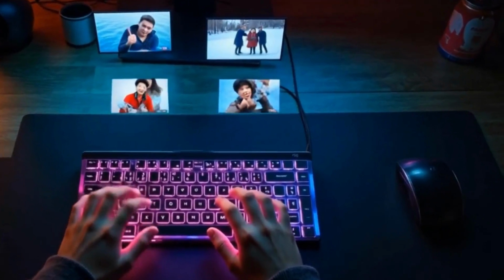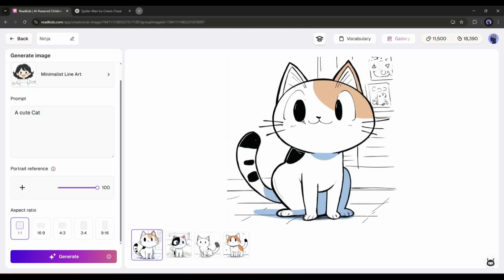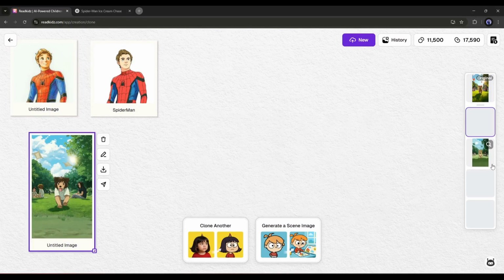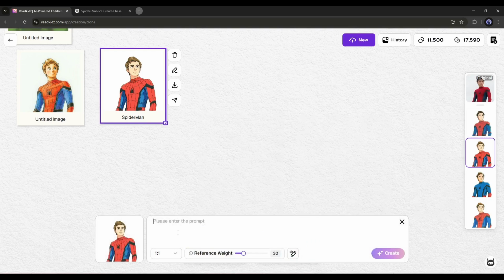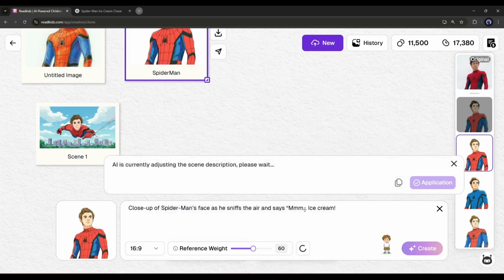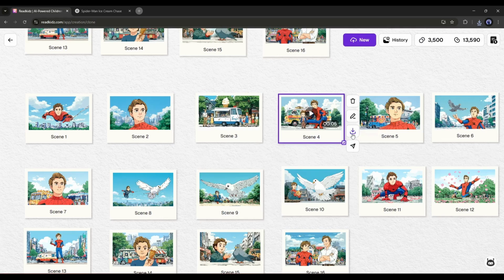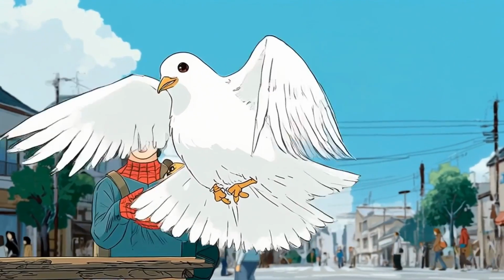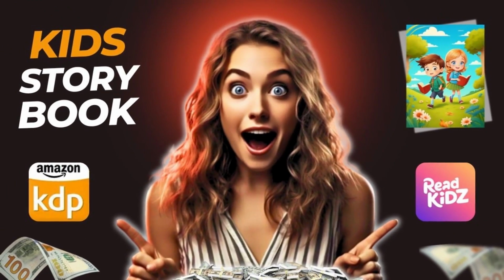Insane AI Creates Comic Kids Video & Storybook With Just 1 Prompt | AI Video Generator | ReadKidz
Create Comic Style Children Viral Video and KDP best selling kids story book using Readkidz AI. Readkidz is an AI Tool which can are specially design for kids video making and writing kids story book. Comic are very popular among the kids as well as adults but if we think about the video then comic style kids story video are also very popular in online platform like YouTube, instagram and TikTok. Generate story, Comic style images are very difficult task but by the help of AI now creators can easily generate high level engaging comic style videos and books for the kids. Let's take a look of Create Comic Style Children Viral Video and KDP best selling kids story book using Readkidz AI.

🔗 Tools used in this Creates Comic Kids Video & Storybook with Just 1 Prompt Video Generator:

🎬 Other Videos You Might Enjoy:

How To Create Unlimited Story Books for Kids Using AI And Make Money By Selling in Amazon KDP

Video Breakdown ::

00:00 Content Creation With AI
00:27 Result of AI Generated Video of ReadKidz
01:06 Introduce ReadKidz : Children AI Book Generator 4
01:45 Create Comic Style Videos Using AI
02:42 Create Story Using ChatGPT
03:00 Generate Images Using Reference and AI Filter
04:10 Create AI Filter for clone of the image
04:30 Create Consistent Character Using Story
06:25 Create videos using Images, Image To Video AI
07:04 Create Voice Using Text
07:15 Result of the video
08:22 Create Kids Story Book Using AI

You Will Learn From From This Video ::
Create Comic Book Using AI
Create Comic Style Videos Using AI
How to create Kids Story Videos Using AI
How to use kids story videos using AI
Kids Story videos using AI
Write Children story book Using AI
Write Kids Story Book Using AI
Create Consistent Character Using AI
AI video Generator Prom Prompt